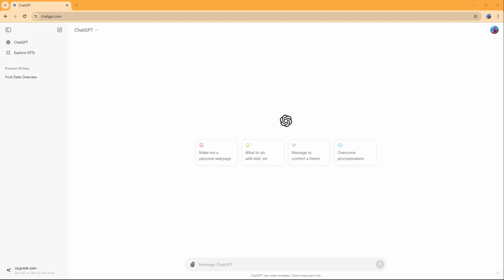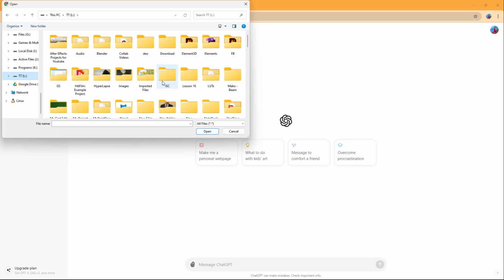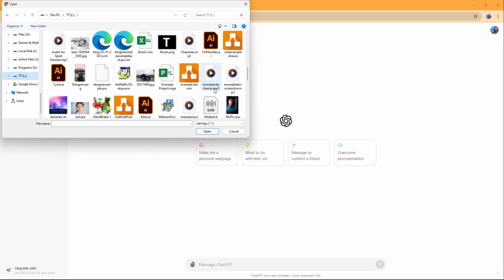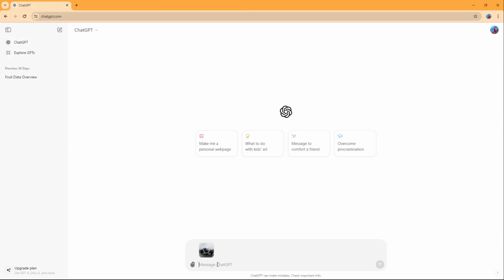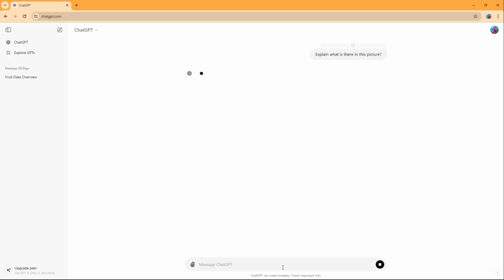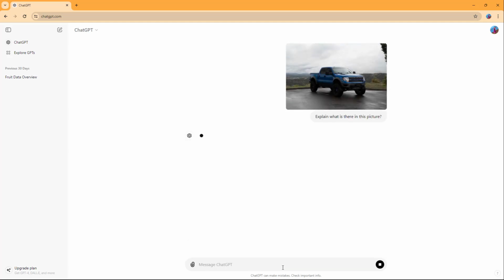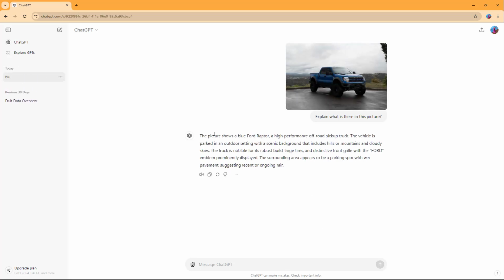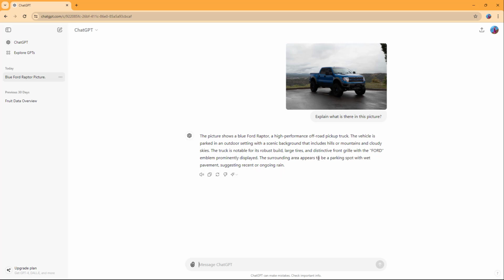ChatGPT - Lesson 60 - Uploading Images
In this tutorial, we will be discussing about Uploading Images in ChatGPT